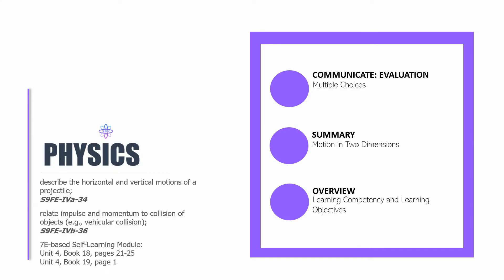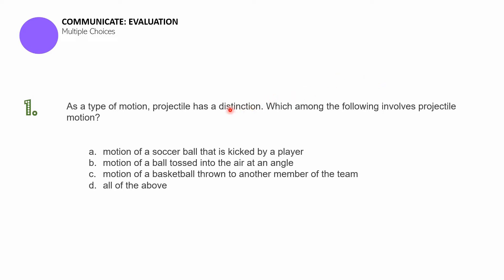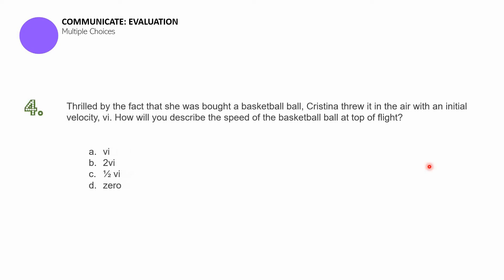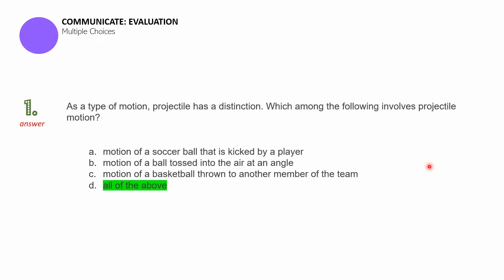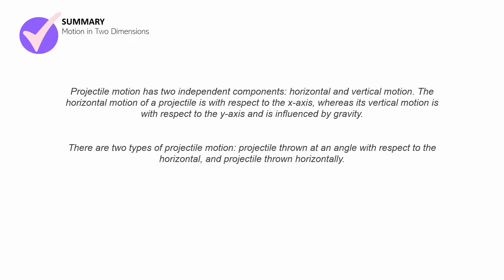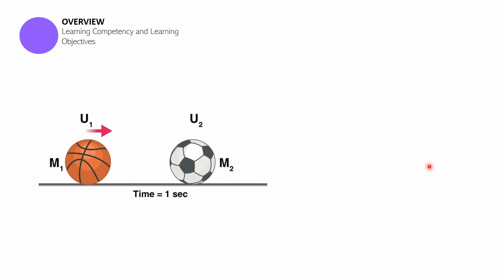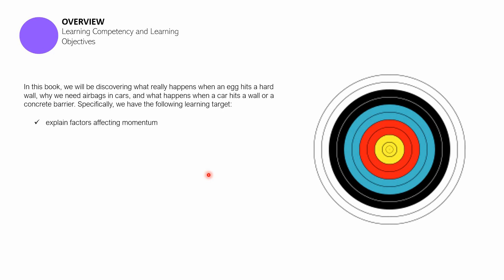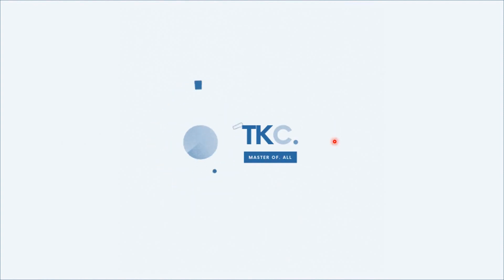Wrap-up of Projectiles & Introduction to Impulse and Momentum: The Knowledge Catalog Physics 9 #6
Learning Competencies:
describe the horizontal and vertical motions of a projectile;
S9FE-IVa-34

relate impulse and momentum to the collision of objects (e.g., vehicular collision);
S9FE-IVb-36

This video lesson is based on the developed 7E-based self-learning module in Science 9 that is currently undergoing expert validation.

This is the sixth episode in the Grade 9 Physics series of Siege.Co's The Knowledge Catalog. After the evaluation done using concept maps, learners will be evaluating their learning through a set of multiple-choice test items. Then, a statement of the summary of Book 18: Motion in Two Dimensions will be done. It ends with an introduction of Book 19: Introduction to Impulse and Momentum, with the statement of learning objectives and learning competencies.